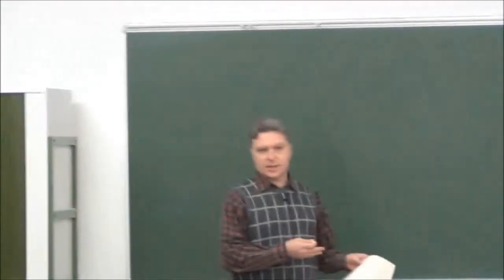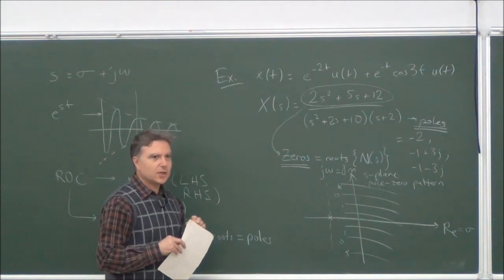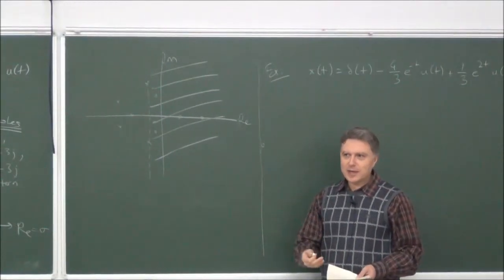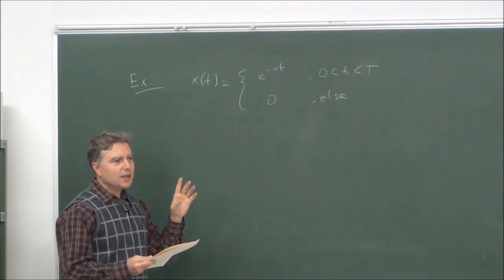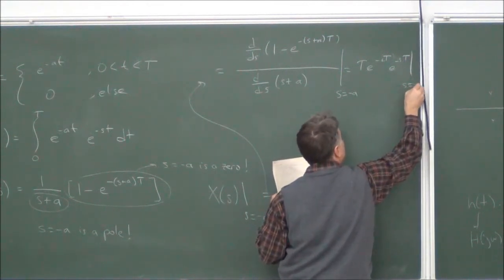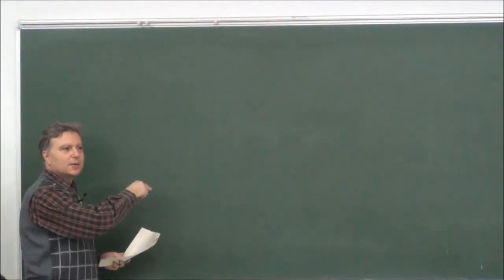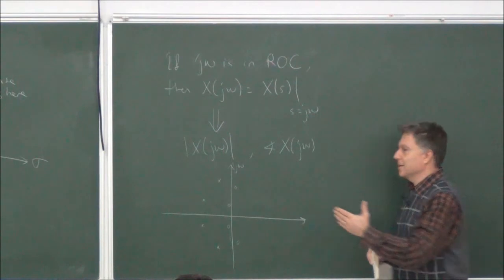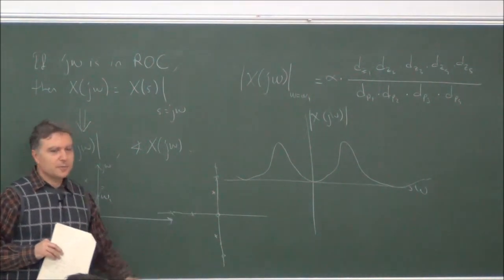EEM 305 2013 Lecture 32